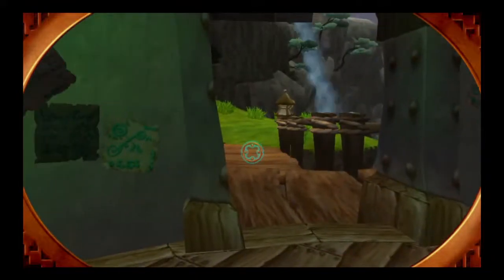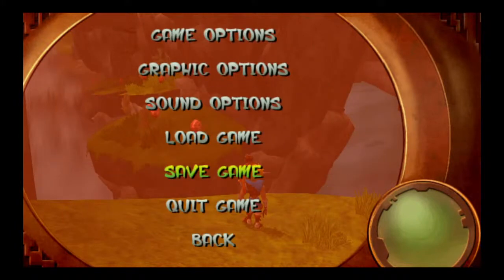Solo series:The jak and daxter collection: Episode 1 part 3.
Please show some support for this channel👍👏💲.